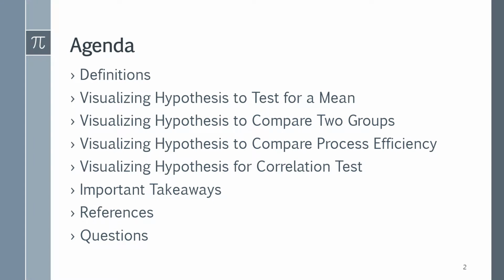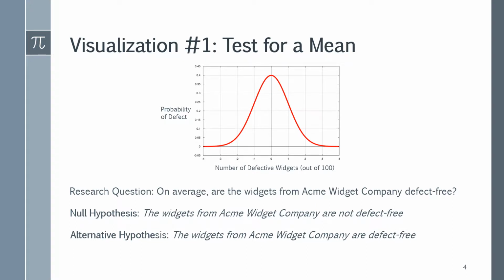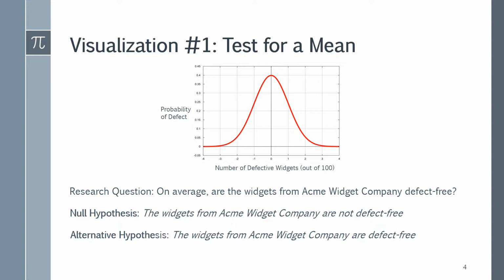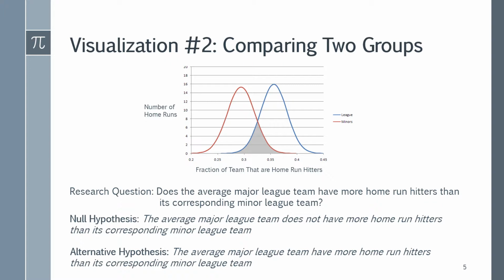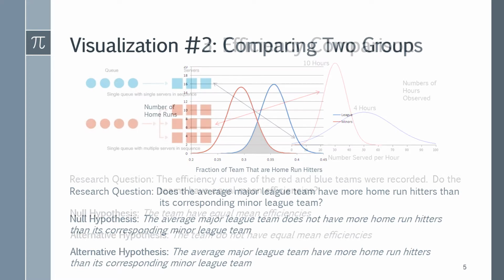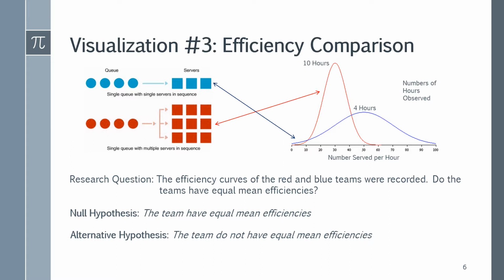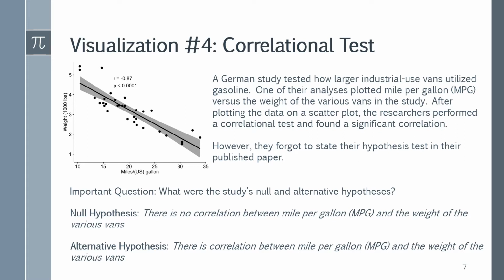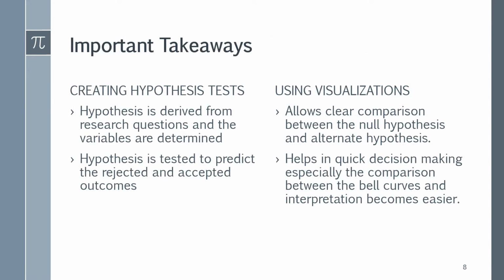Unit 2 Visualizing Hypothesis Testing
This is a presentation on Visualizing Hypothesis Testing by Kemi ORELAJA, a doctoral student of California Intercontinental University.